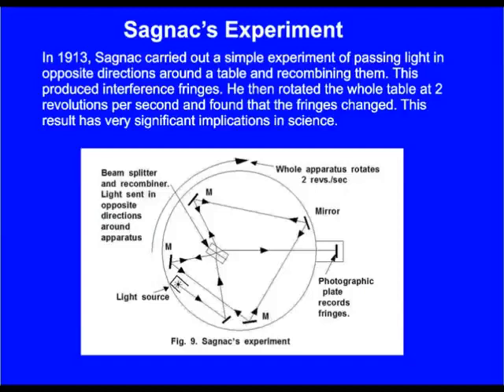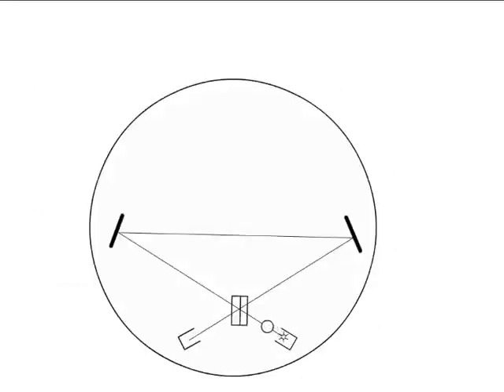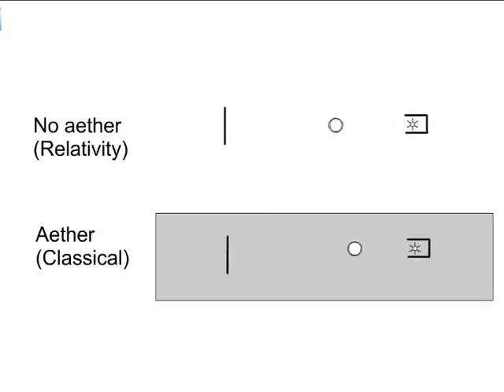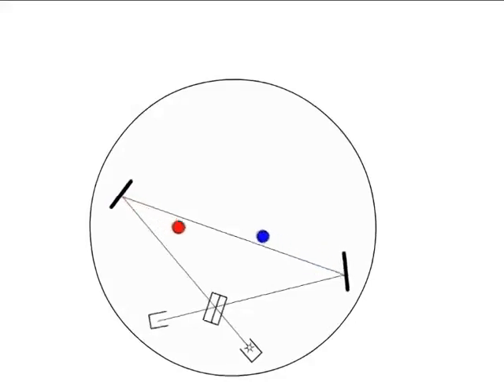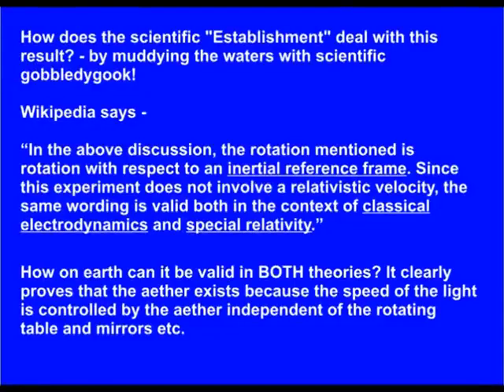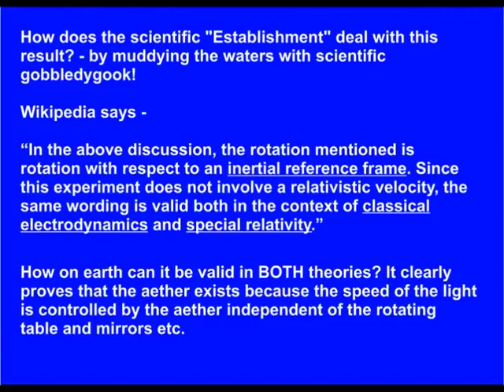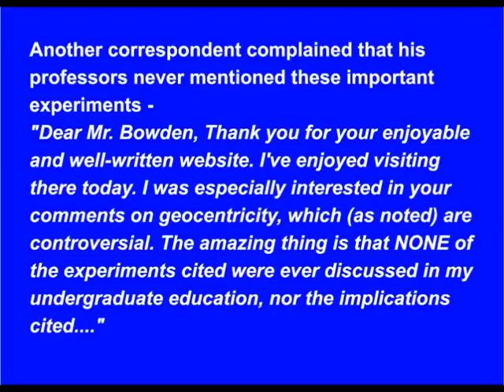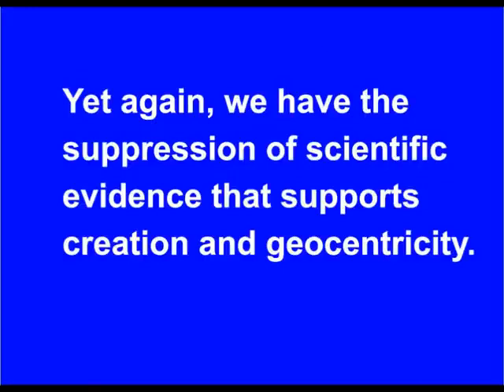The Sagnac Experiment Stated The Earth is STATIONARY👀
Slavery Is Voluntary☞ Films in the persuit of knowledge please do your own research and come to your own conclusions.Thank you!🕊✨ Use & Share Any/All Content Without Restriction🕊
Sorry YT have blocked most Links🤡 Like 'Front Street' in maui 🔥

Person = Corporation
ASHA = King☞ N = That Which Came Down = ASHAN (Royal Eye) See Dezert Owl    / @callinlive

🕊 gumshoe Sleuth    / @gumshoesleuth2788
🕊 Richard Ansah    / @ansahphd1
🕊Richard Anshah An introduction into Trusts and Equity Part 1 of 3
🚫Search & Any Registered Number Like This Social Security National Insurance Example☞ GU-27-21-91 (Dash In Between Every 2) TO SEE BOND$$$ PAPERTRAIL💰

🚫SEE HOW EVERYTHING YOU EVER REGISTERED WAS SOLD AS BOND$👀

This Channel & Film is Not Monitised - Not For Profit - For Entertainment Educational & LAWFUL purpose ONLY🕊

This channel does not offer 'legal' advice 'jurisdiction of SLAVES' by Consent🤡☞
We consent to operate only in the jurisdiction of Equity & Trust☞ Study & Research 'LAW' only🕊

The videos on this channel are for education purposes only and do not constitute legal or financial advice. This channel does not provide recommendations for and those looking for investment or legal advice should seek out a registered slave for profit professional. This channel is not responsible for actions taken by viewers and this content should only be used as a LAWFUL basis for your own recommended key due dilligence.